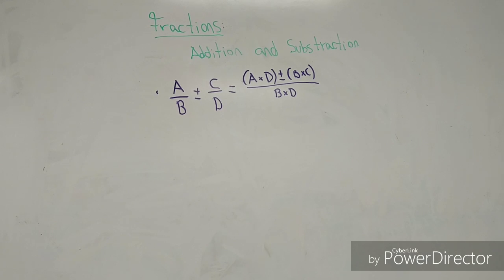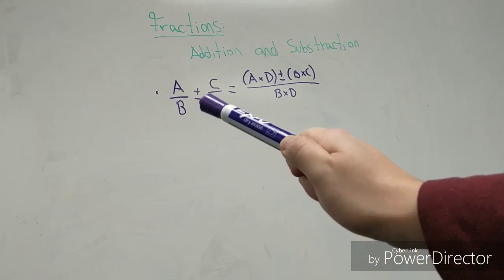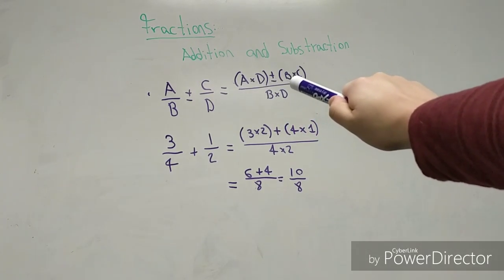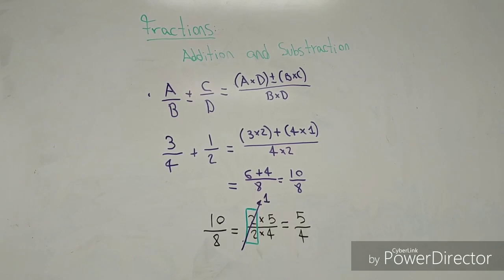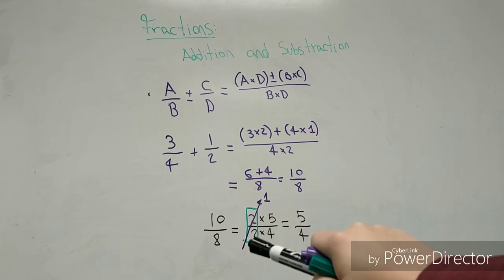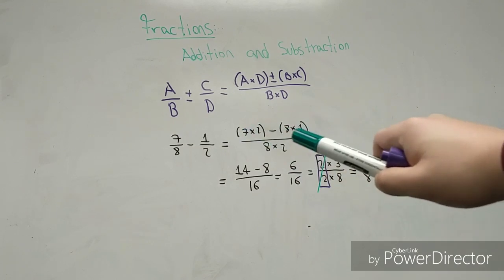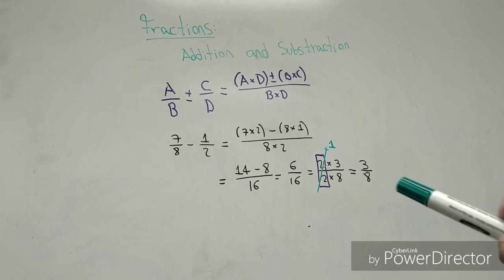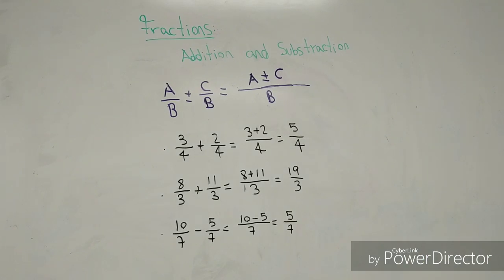How to add fractions? - Fractions: Addition and Substraction